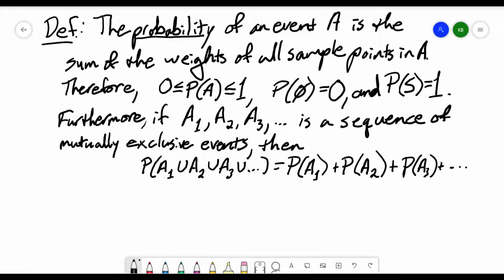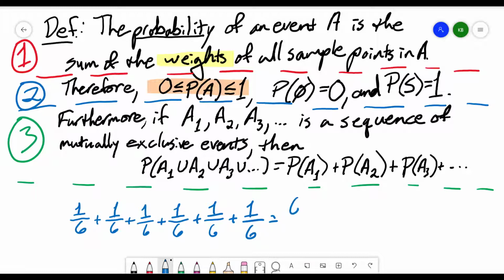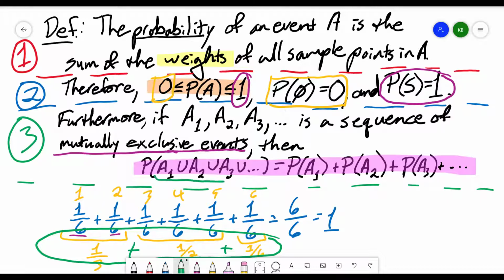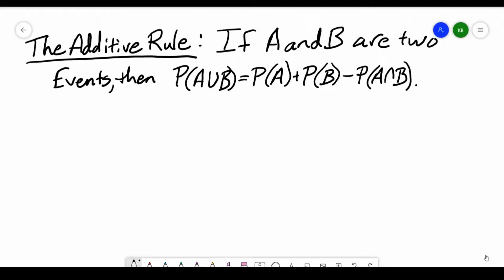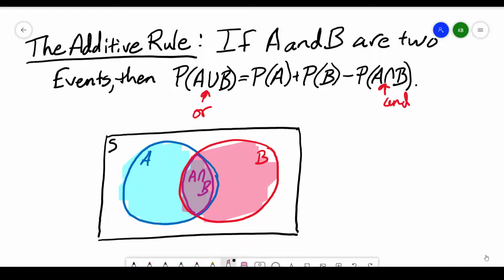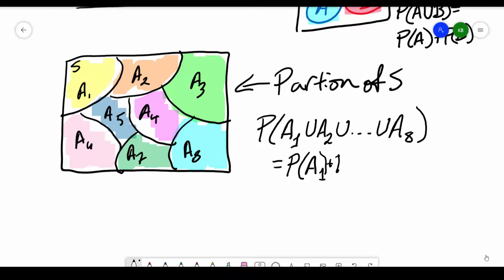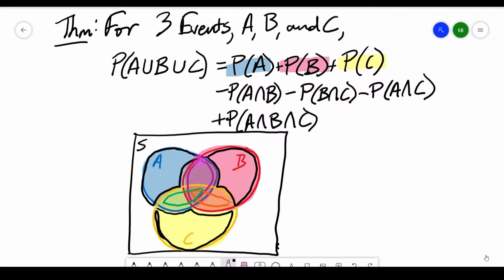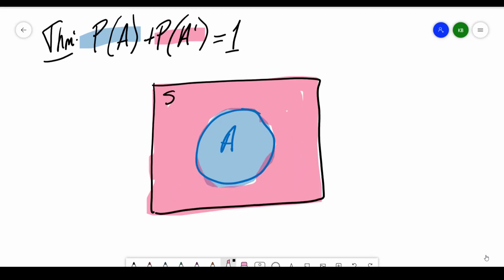Lesson 4 - Probability of Events and the Additive Rule